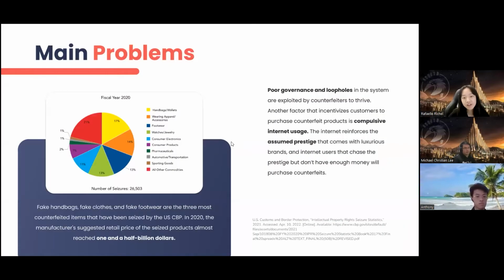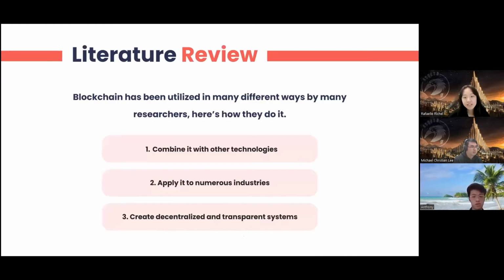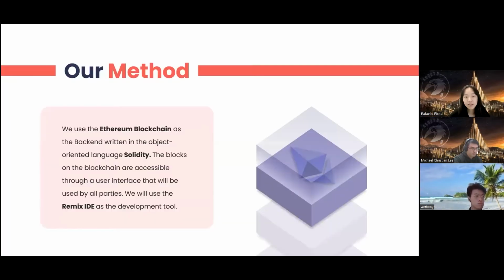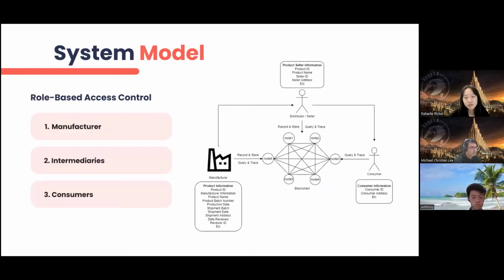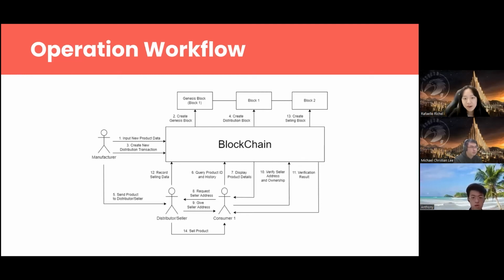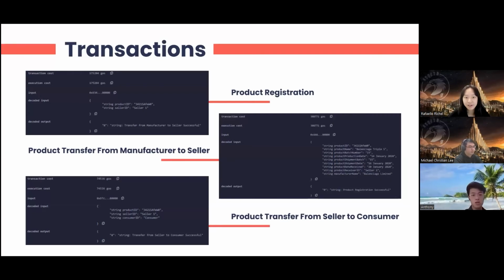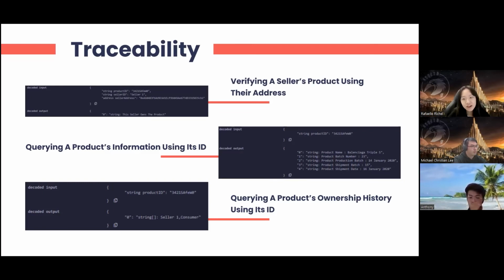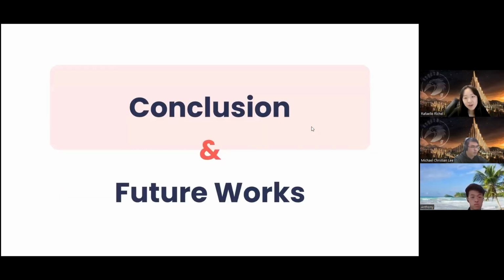Developing an Anti-Counterfeit System Using Blockchain Technology - Group 6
Group 6
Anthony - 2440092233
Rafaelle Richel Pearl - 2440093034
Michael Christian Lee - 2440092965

Research Methodology in Computer Science Final Project
BINUS University